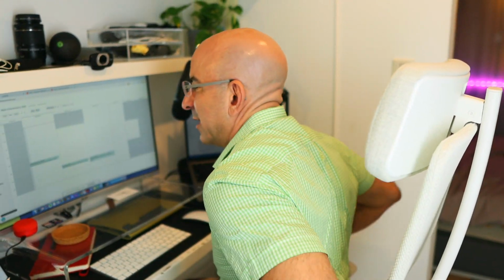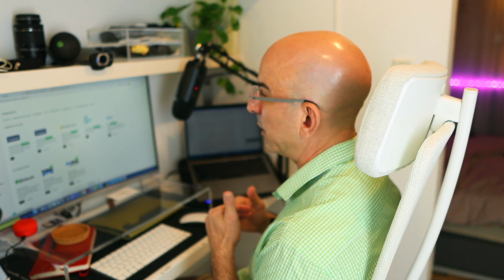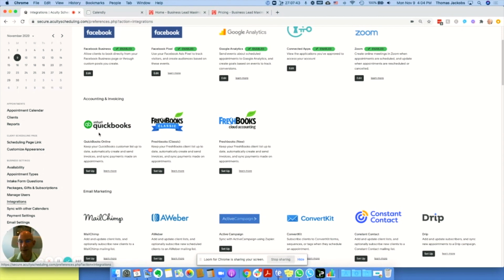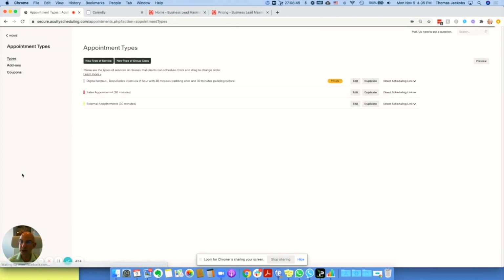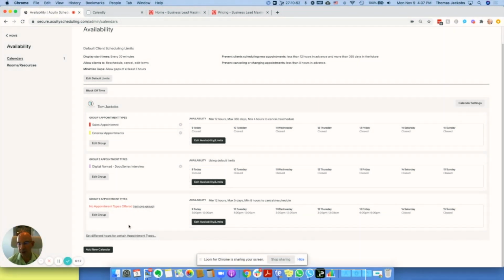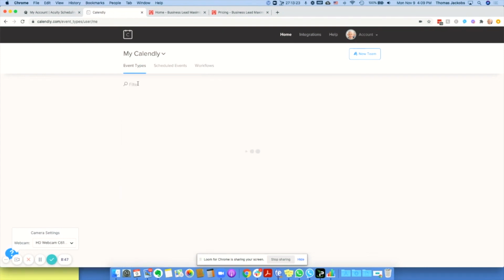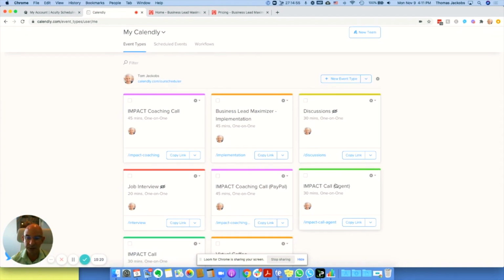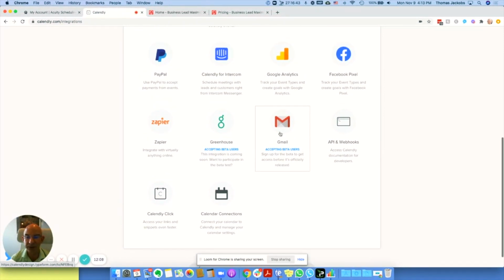Appointment Setting Software Review - Acuity vs Calendly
Get a free 14 day trial of my new Appointment Booking and Lead Nurturing Application Stop wasting leads and get appointments!

I decided to put together a video on Appointment Setting Software Review between Calendly and Acuity.  Two of which I have used extensively.

I give you the good, the bad, and the ugly on appointment setting software in this review.

Get a Free 14-Day Trial of LeadMaximizerPro, specifically made to book more appointments, get more reviews online, and track your leads to sales

My company books appointments for our clients in the Medical and we love using these softwares!   If you could you some help booking sales appointments or even doing some sales for you feel free to schedule a call with me to see if we'd be a good fit at:

Time Stamps:
0:00 Appointment Setting Software Review - Acuity vs Calendly
2:29 Demo and Review of Best Appointment Setting Software
3:02 Review of Acuity
7:21 Review of Calendly Appointment Setting Software

Want to learn more from Tom Jackobs? Follow these steps..

• DOWNLOAD THIS FREE RESOURCE:
Download my free resource on setting up a follow-up system so you can regain your freedom in your business:
Create your own story so you will have a greater impact on your audience with my special guide